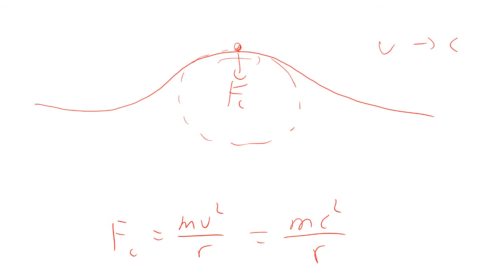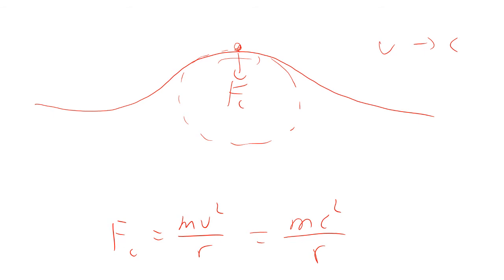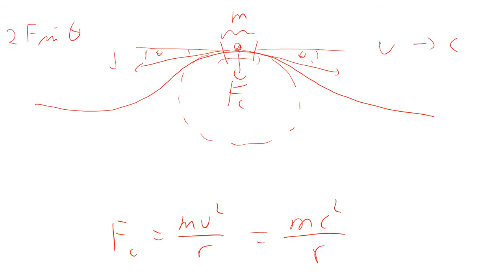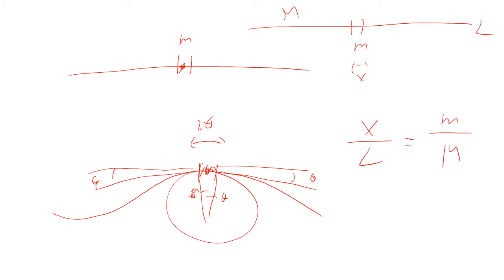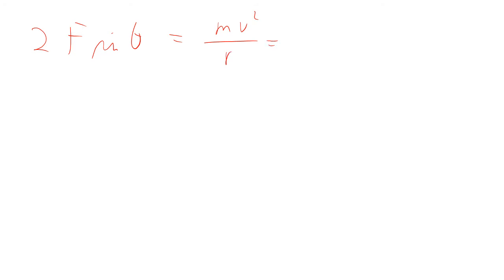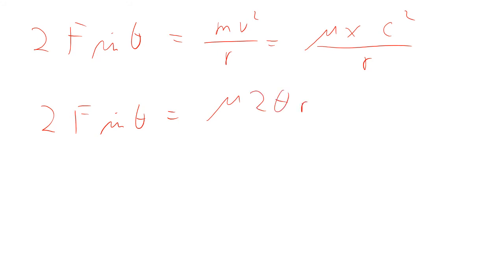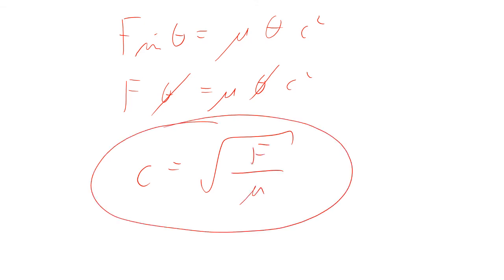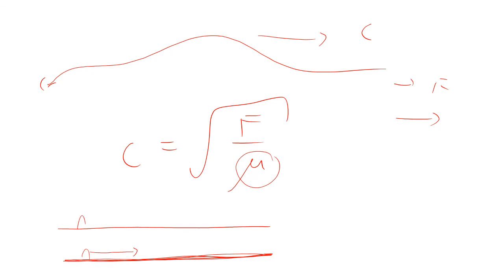PHYS 2425 Wave on a Rope or String